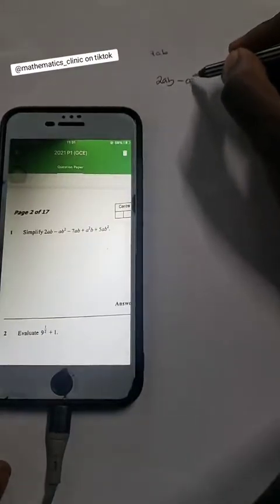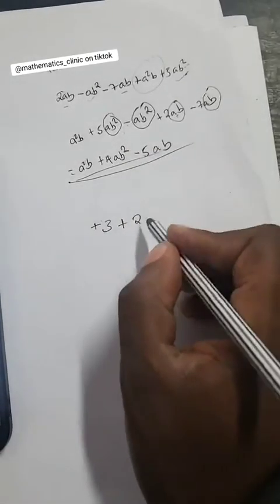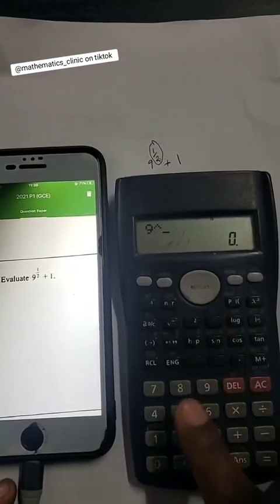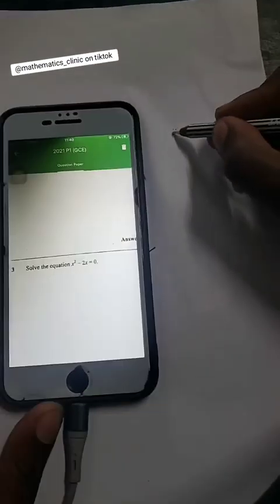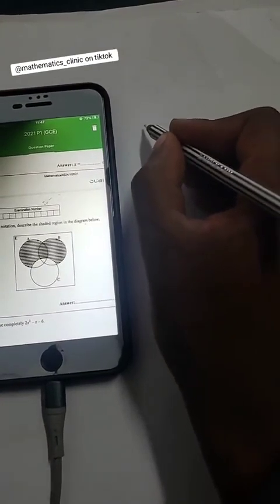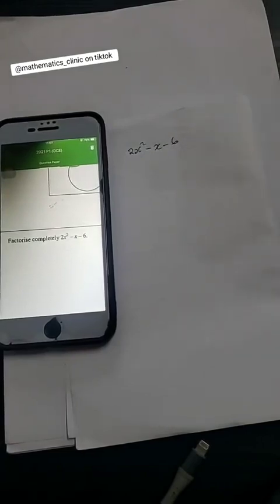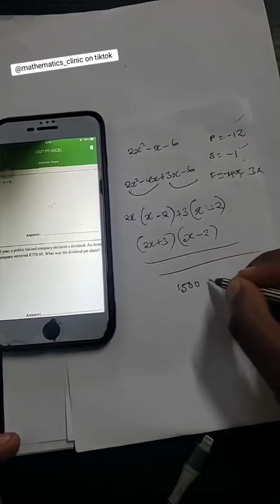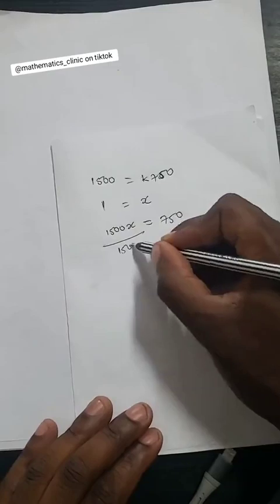masstik mathematics clinic 556 278